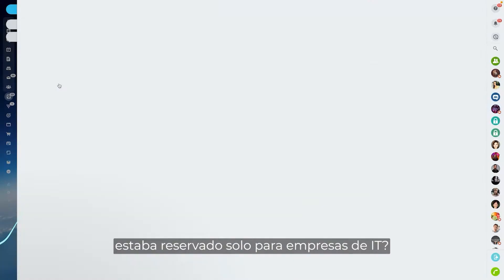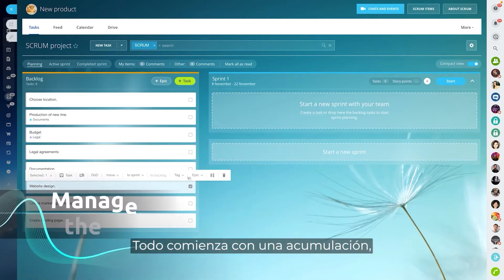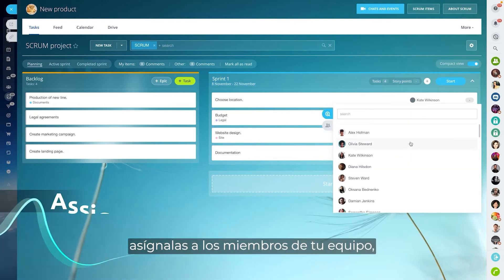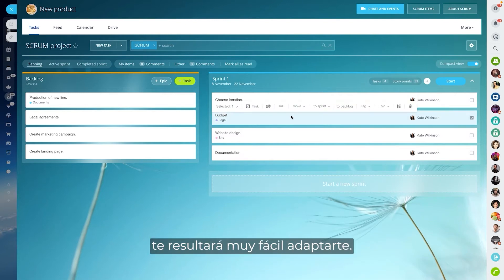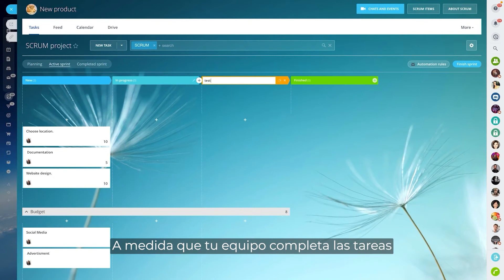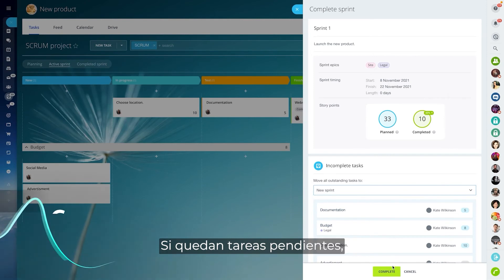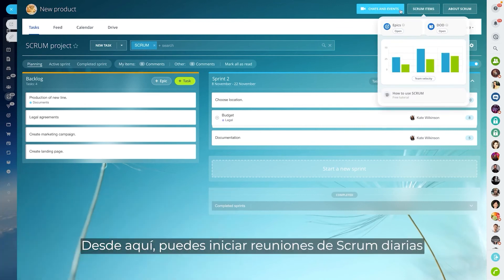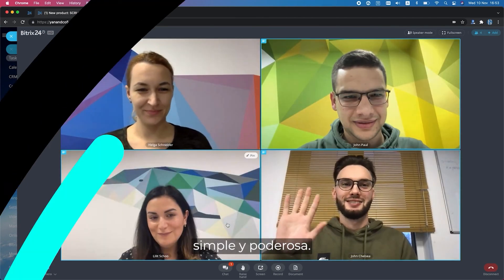¡NOVEDAD! Scrum en Bitrix24 (ACTUALIZACIÓN DE NOVIMEBRE DE 2021)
Bitrix24 ahora presenta un conjunto completo de herramientas de Scrum profesionales (backlog, sprints, story points, etc.). Combinado con nuestros chats, reuniones online y comentarios, ¡esto lo convierte en una solución de gestión de proyectos clave para cualquier equipo! Obtén más información sobre las nuevas funciones de Bitrix24 de nuestra versión de noviembre de 2021 ➡️